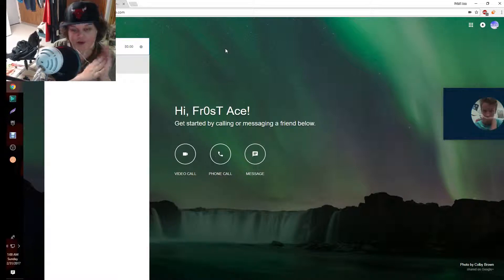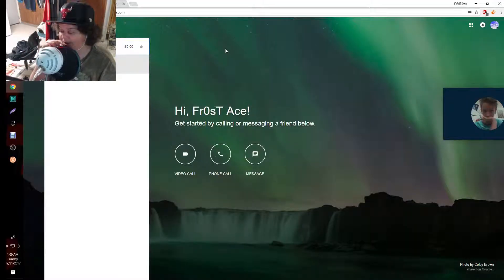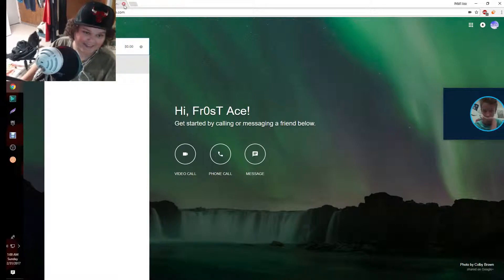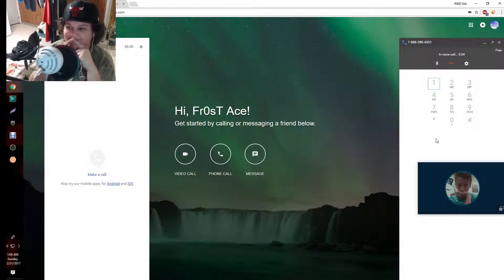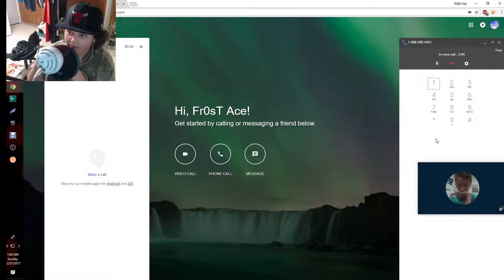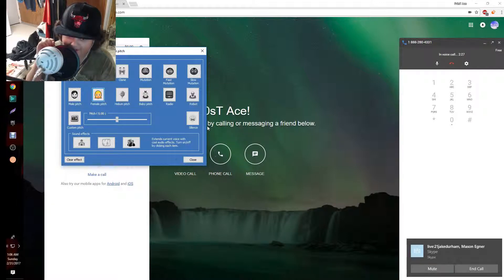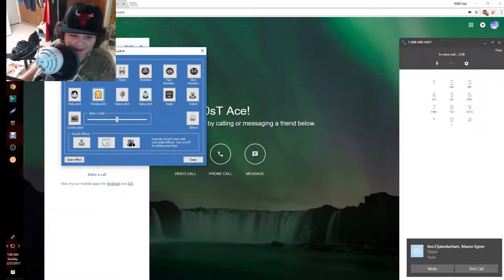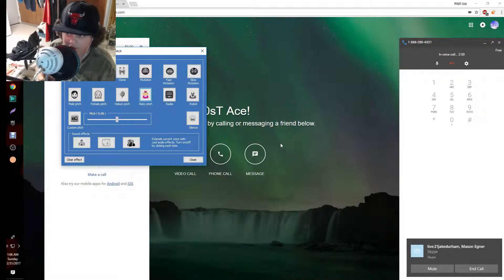PRANK CALLING AMAZON SERVICES! | VOICE CHANGER *GONE WRONG*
Insane prank calls gone wrong! Fornite vid out tommorrow!